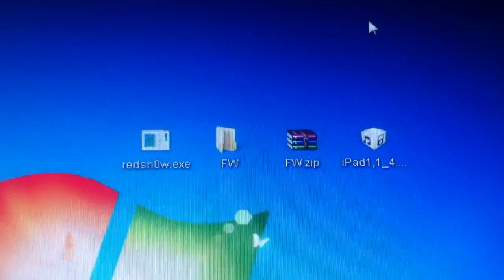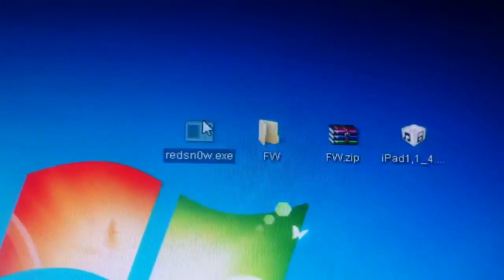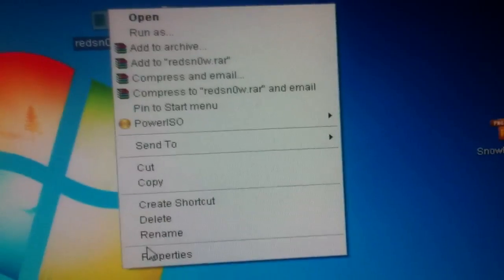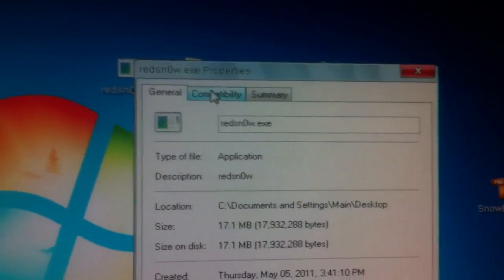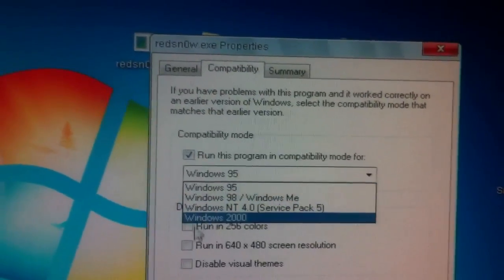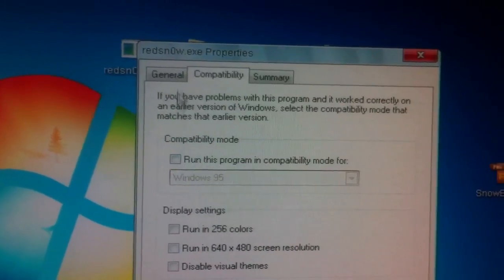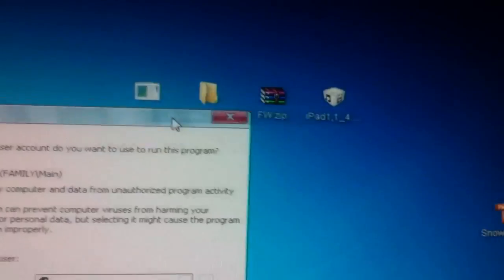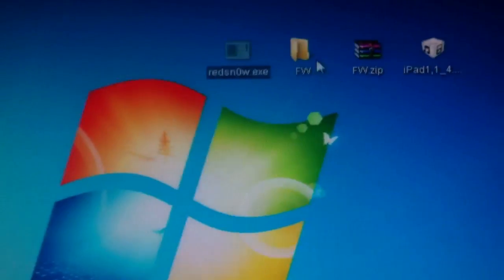Jailbreak FAQ: Risk, Warranty,Tethered vs Untethered, Uploading Ramdisk, Firmware ipsw Folder